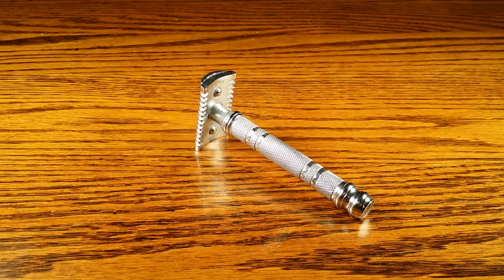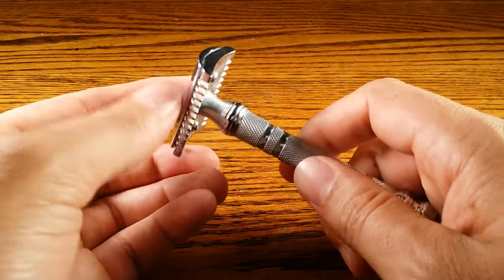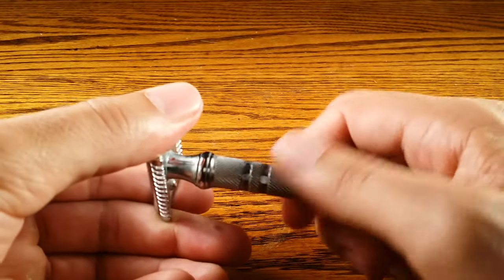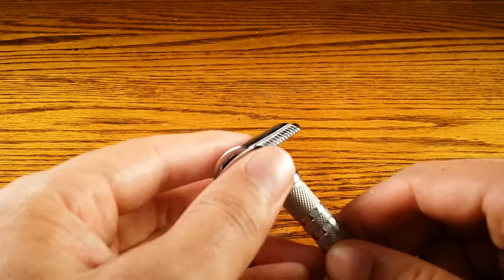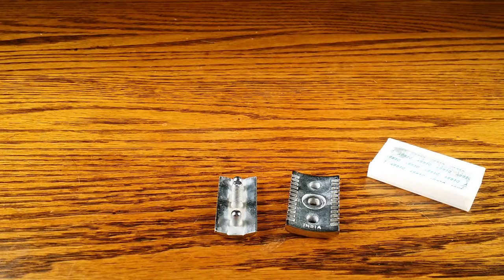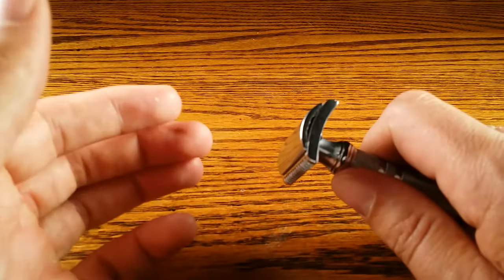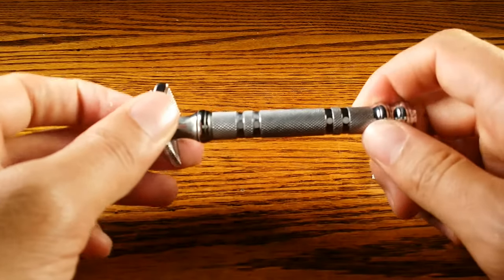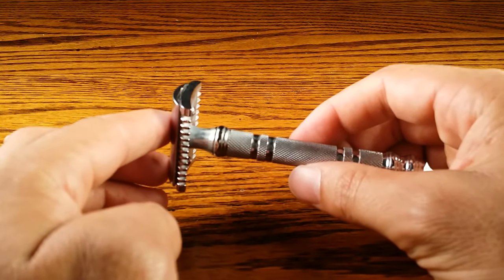Parker 24C open comb safety razor review!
- In this video review you will learn all about the parker 24C safety razor. This is a three piece open comb safety razor that is meant for thick tough beards!